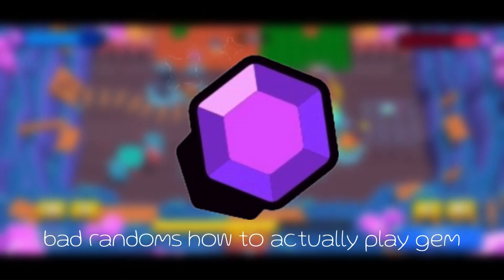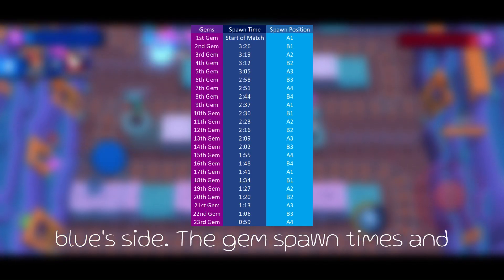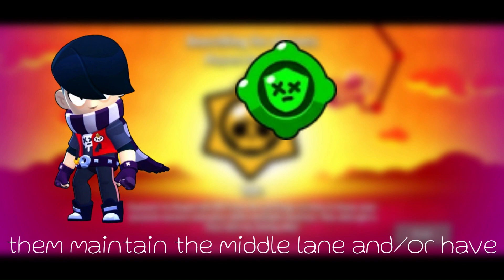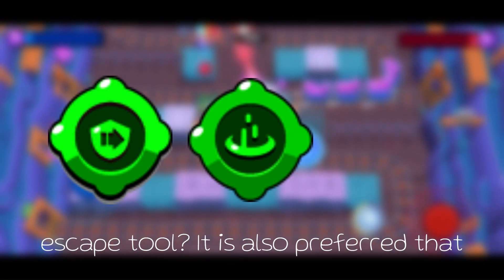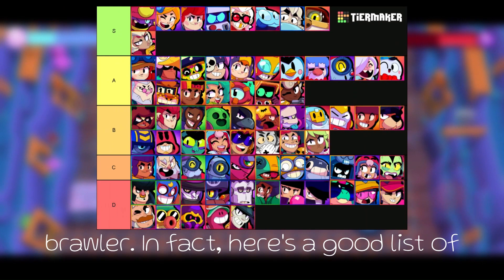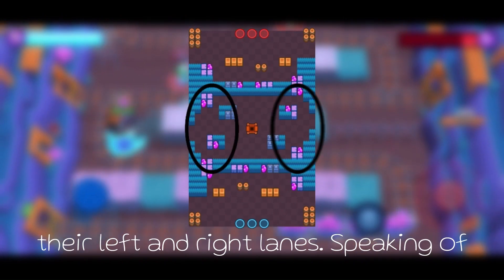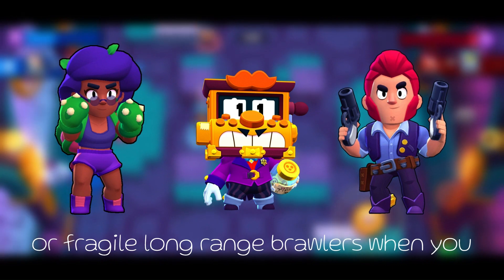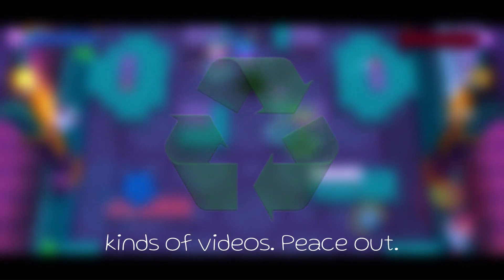THE 100% FULL GEM GRAB GUIDE...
I POPPED OFF

Mutation - C418?
Mice on Venus - C418
Subwoofer Lullaby - C418
Alpha - C418

when do the blobs side?